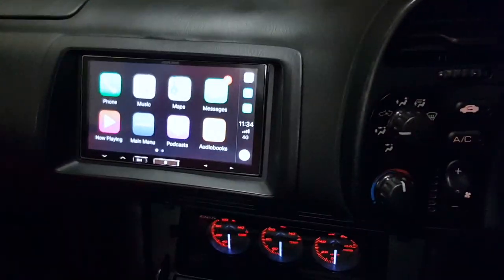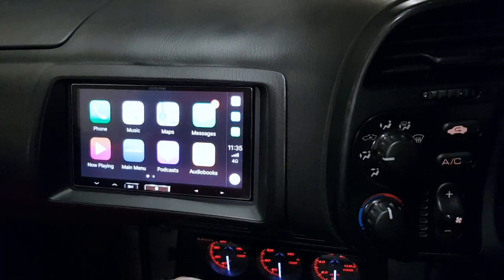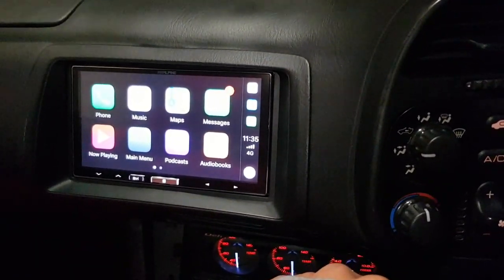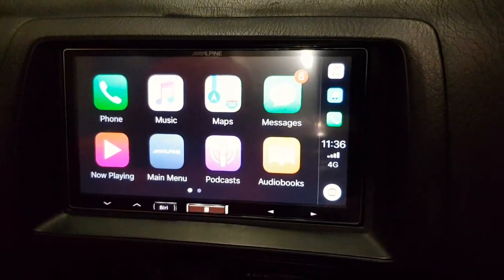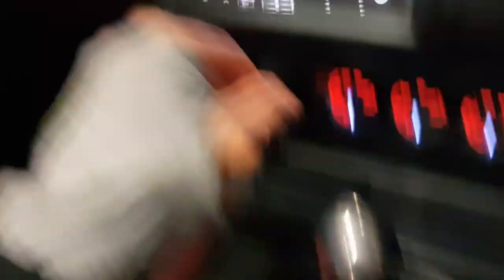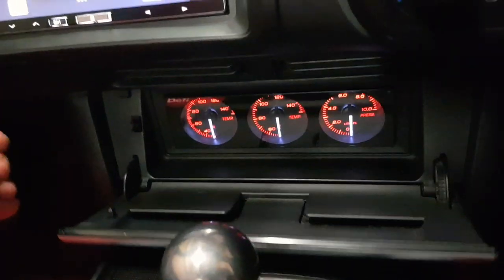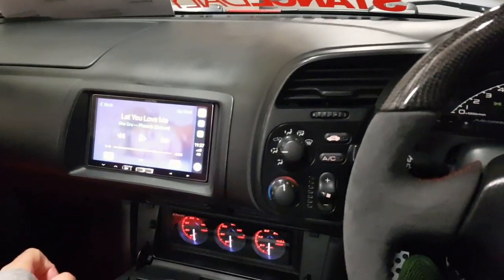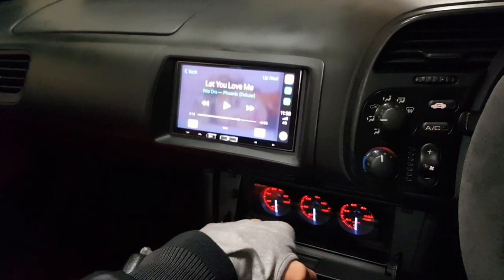Honda S2000 Double Din Screen Install with Apple Car Play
Quick overview of the Double Din Apple car play screen install in my Honda S2000

Part number:
77260-S1A-J01AB

I believe this part is now discontinued but you still may be able to source it from your local Honda Dealer so give them a shout. Or you can have a look around eBay or various tuning shops such as GoTuning.com, you can purchase there. Check out some of the guides on the s2ki forum or here on YouTube if you trust yourself to cut up your dash lol. I'd recommend going to a workshop who's skills you can trust :)